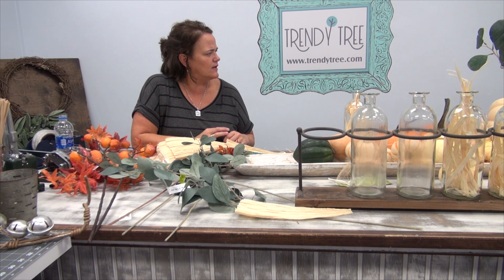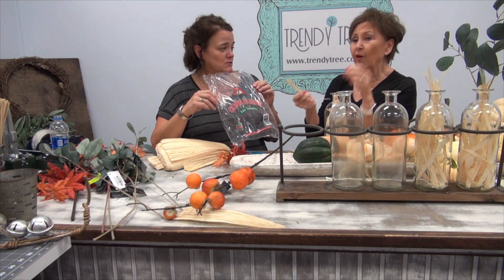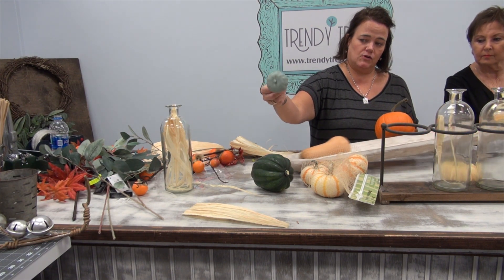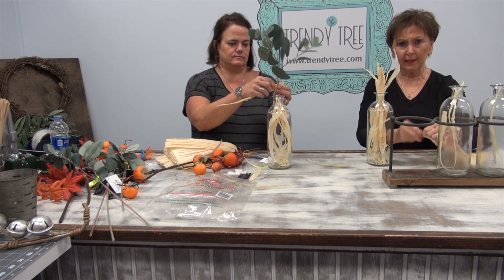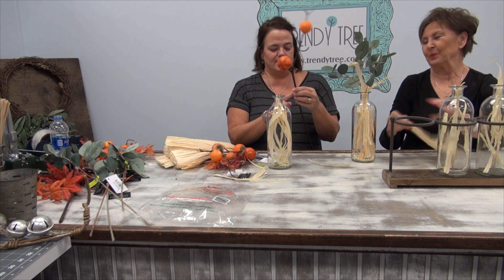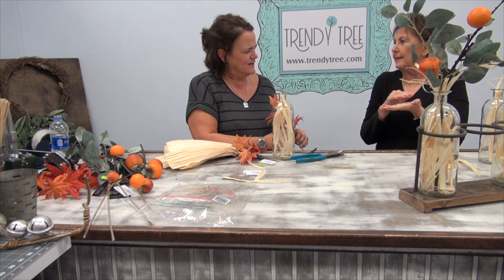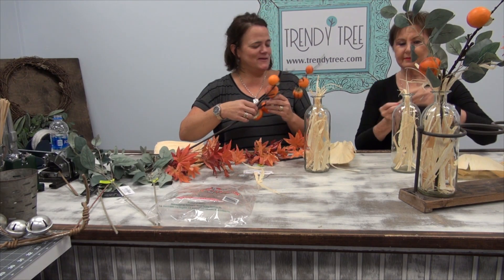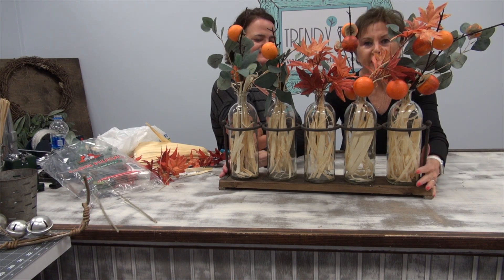How to Use Persimmon Branches in a Fall Floral Arrangement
Quick and easy fall floral arrangement using RAZ Persimmon branches, Eucalyptus and Japanese maple leaves. Watch as we create this easy fall floral for my dining table.

Supplies from Trendy Tree. Here's a link to the blog post that includes the product numbers and links to the Trendy Tree

Trendy Tree is our website where we sell thousands of wreath making supplies such as Deco Mesh - Ribbon - Wreath Forms - Wreath Kits - Signs - Wreath Embellishments - Bowmakers - and Seasonal decorations for Christmas, Halloween, Easter, Spring and Summer. You'll find everything you need to make your home welcoming and beautiful. We have free tutorials on wreath making, bow making, and flower arranging.

We're a small family owned business that started in 2007 located in Pontotoc, MS. And just this year (2019) we've opened a brand new retail store in Pontotoc! So, iv you're ever in the area, please drop in and visit. We're located at 10 Marion St., Pontotoc, MS.  The warehouse location is separate and not open to the public.

Here's our social medial links - we hope to see you soon!